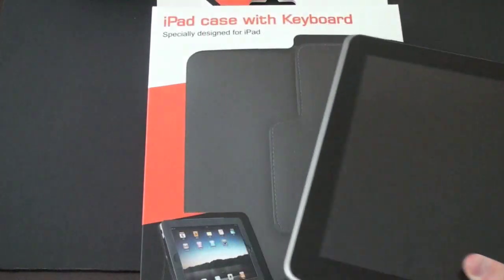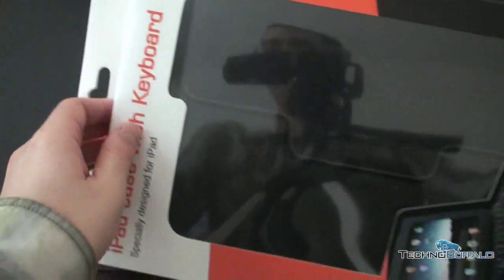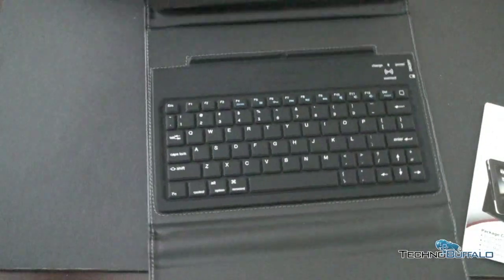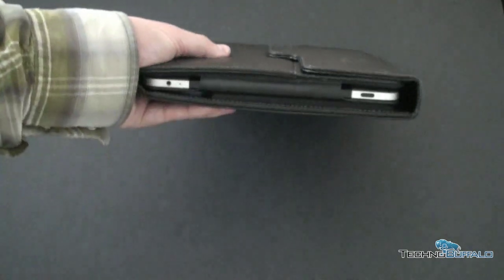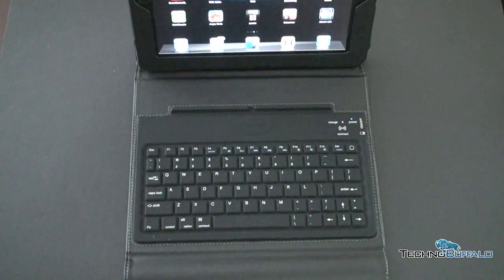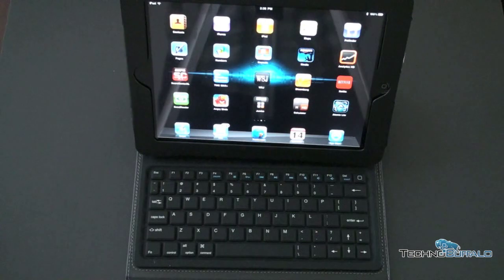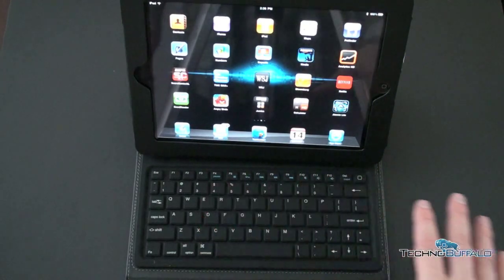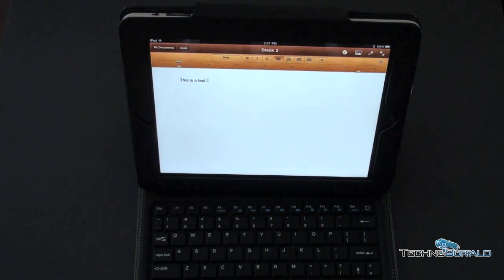iPad Bluetooth Keyboard!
iPad keyboard via Bluetooth - Just what the iPad Needs
I love my iPad.  It goes with me almost everywhere, but I dread having to type long e-mails on it.  This new case/keyboard hybrid looks to solve my problems.  Is this something you would use?